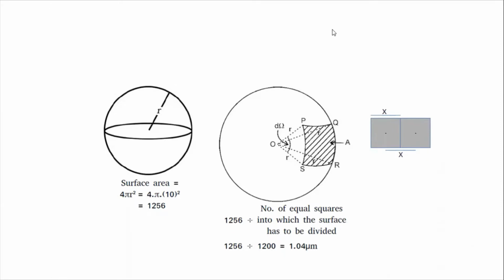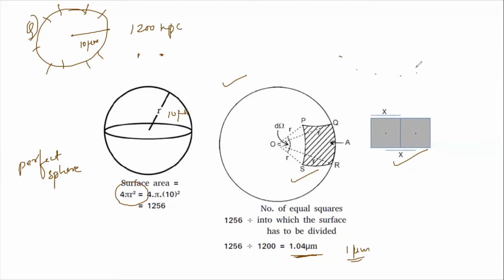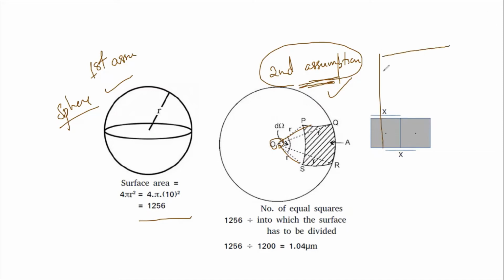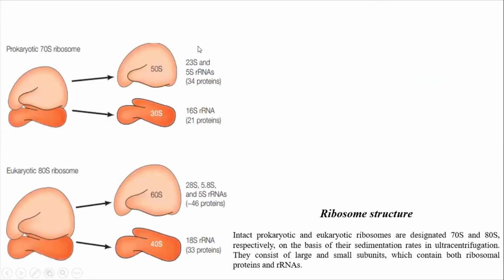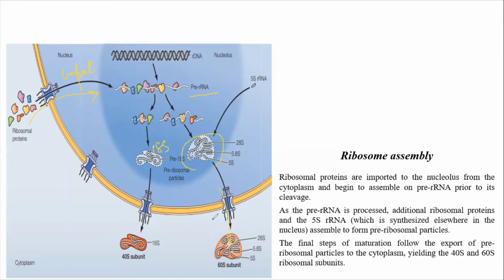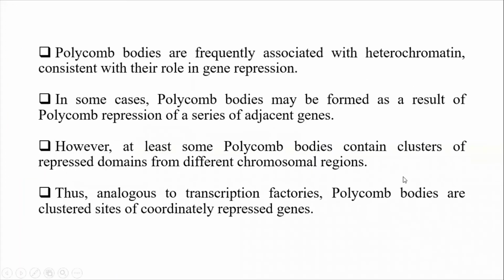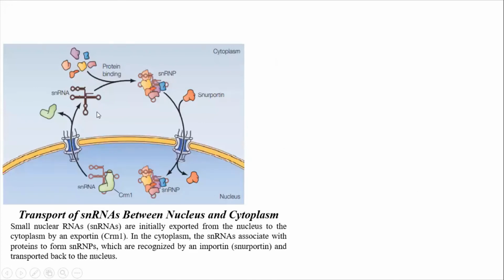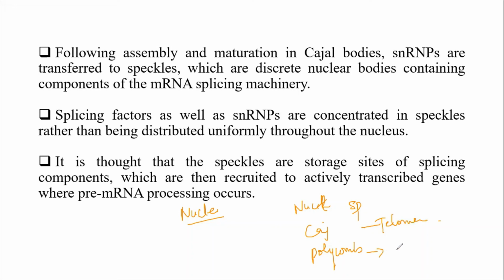Nucleus Lecture_21 Cell Biology